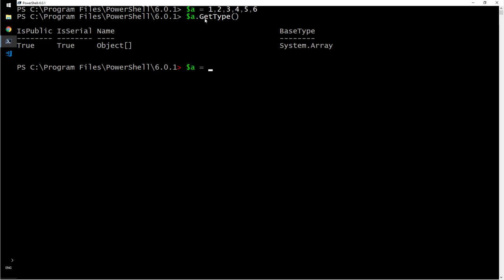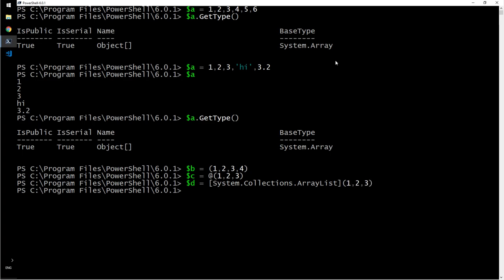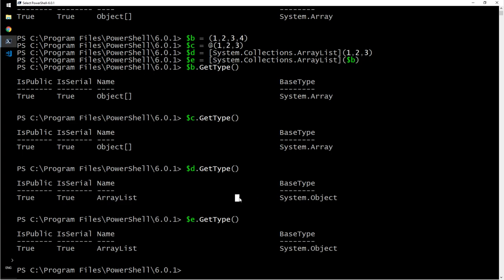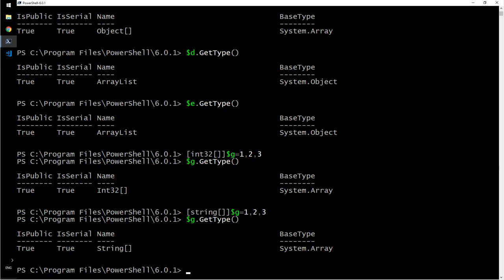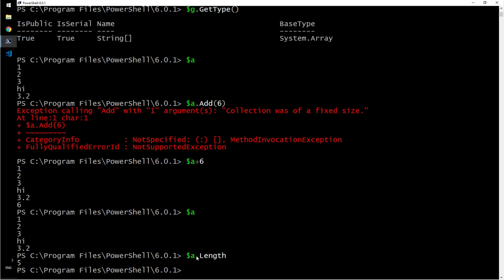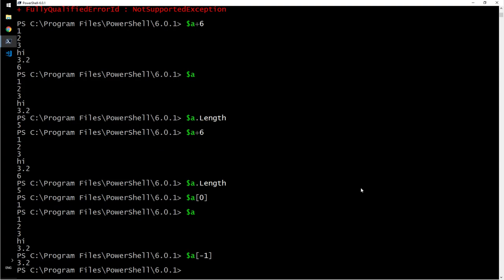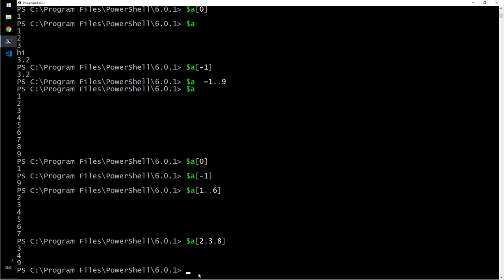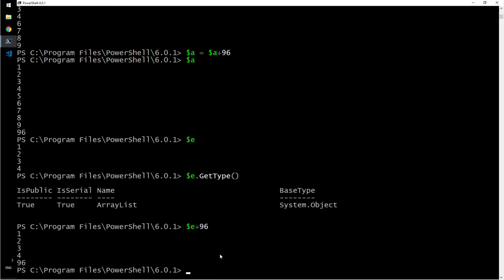PowerShell - Arrays [6]